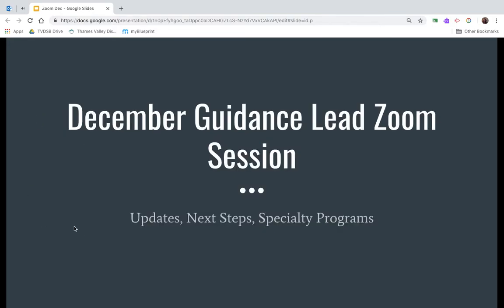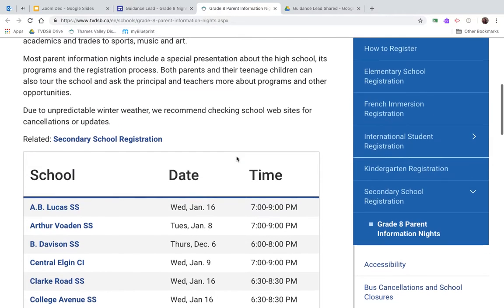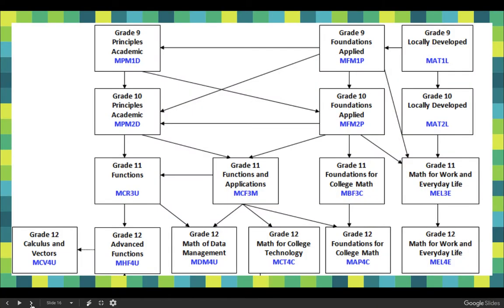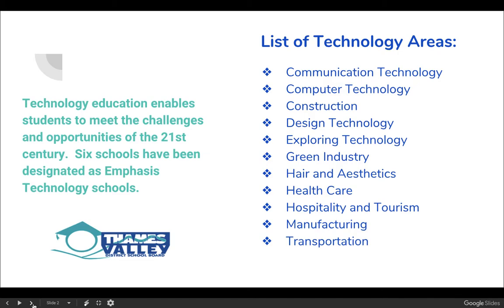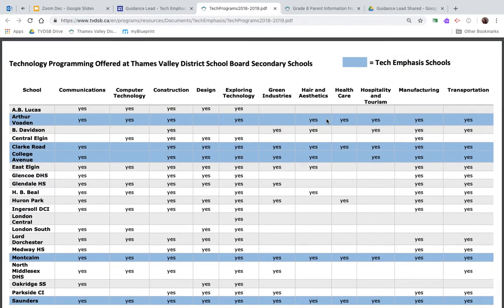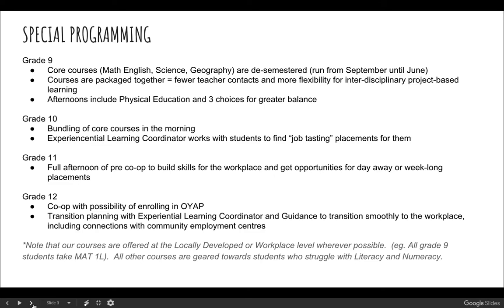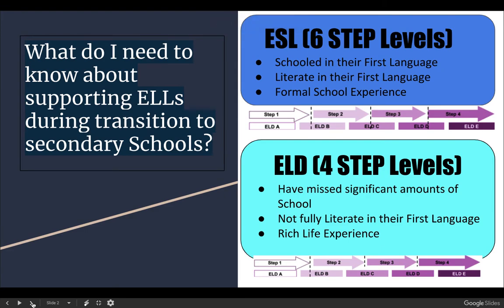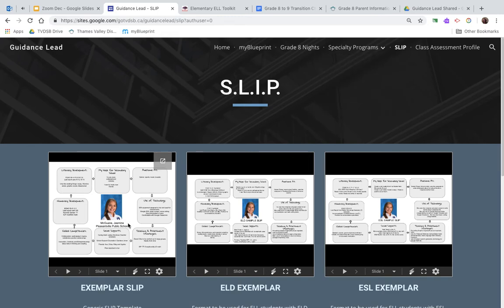GLT - December Zoom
This is information covered in the the December Zoom for Guidance Lead Teachers.